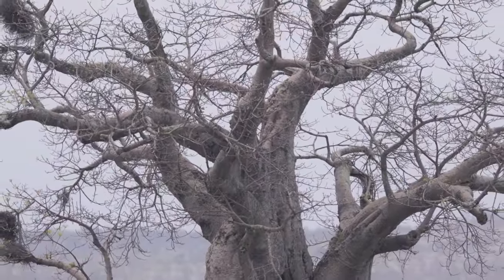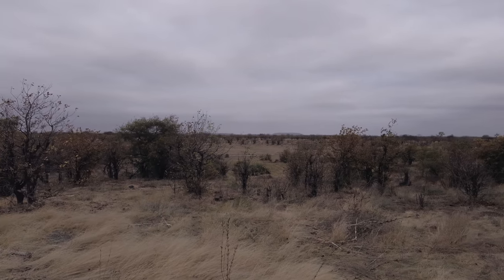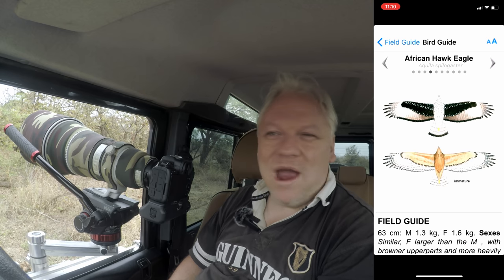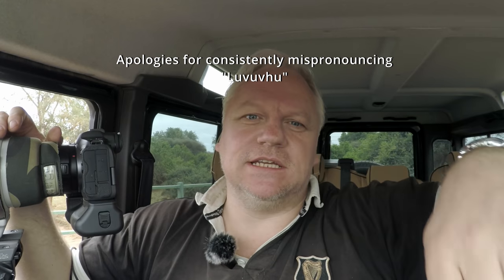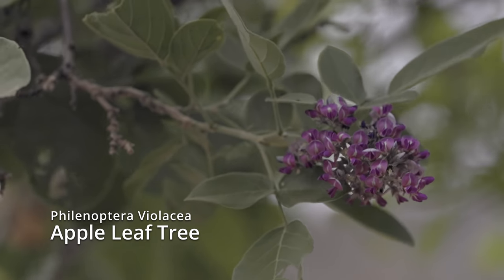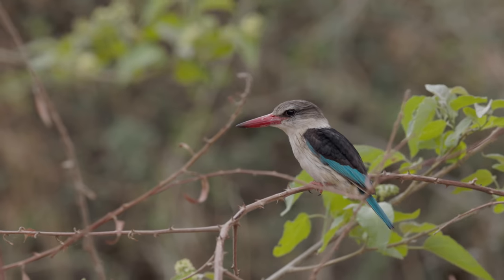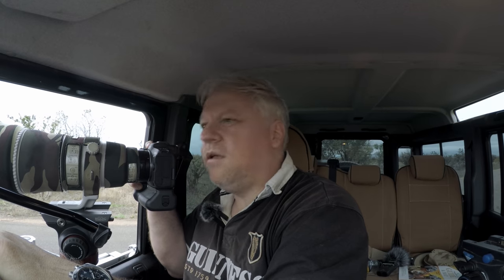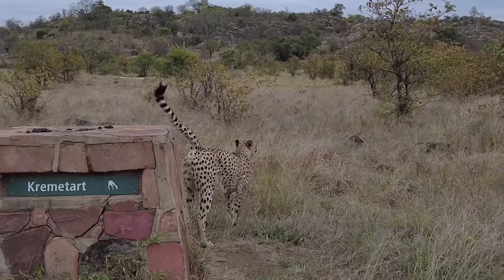🌳 Photographing Wildlife in the Northern Kruger Park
I drive up to see the fever trees growing along the edge of the Luvuvhu river at the northern edge of South Africa. Along the way I run into some Buffalo, Nyala a hungry elephant and hunting cheetah.

This is a place of legends, lost African kingdoms, ivory hunters, blackbirder's, villains and, of course, magnificent wildlife and scenery.

👉🏻 Check out the Wildlife Toolkit - remove the guess work and learn to use a structured workflow and custom profiles to make beautiful images.

📸 Canon R5 Colour Profiles: Improve the colours from your R5 with custom profiles.

📸 Canon R6 Colour Profiles: Improve the colours from your R6 with custom profiles.

📸 Cameras
360 camera

🏦 Storage
nas storage system
backup drive